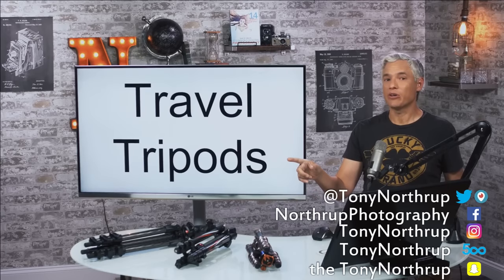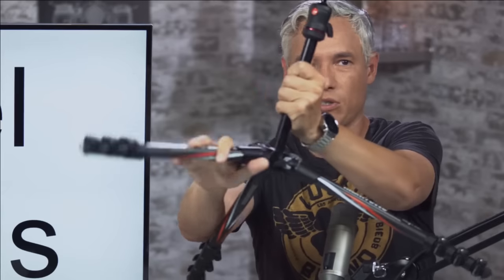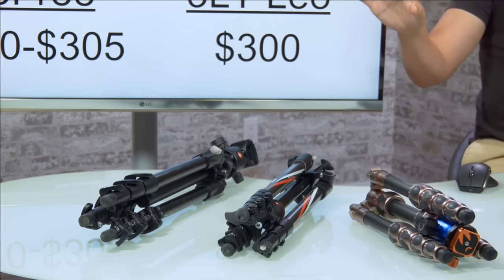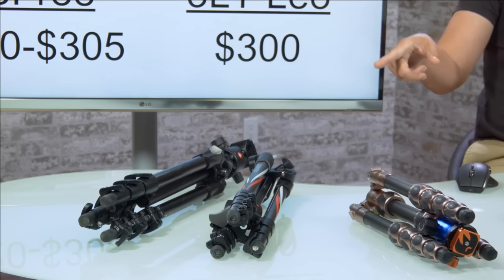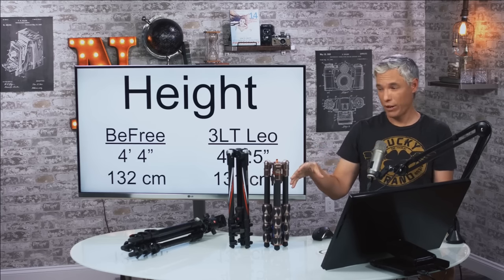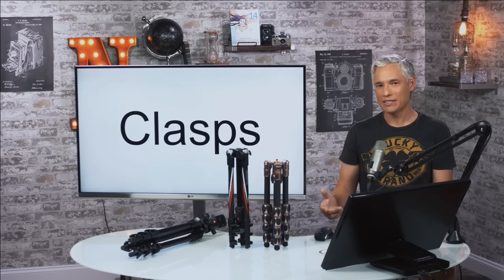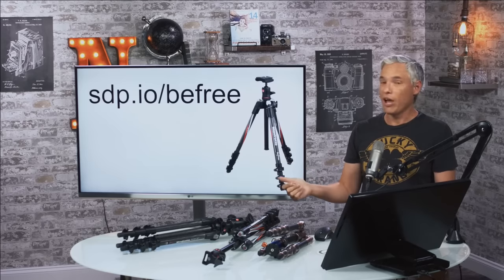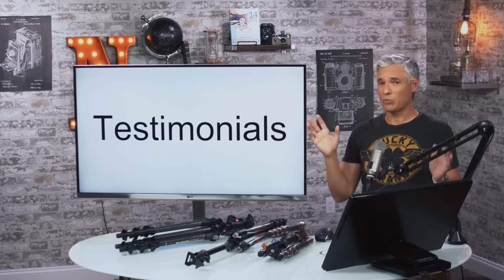Travel Tripods Review: Manfrotto BeFree vs 3 Legged Thing Leo